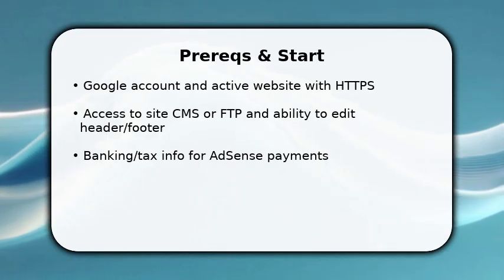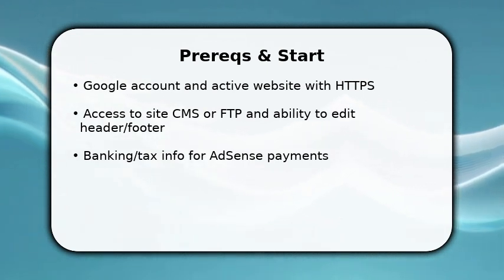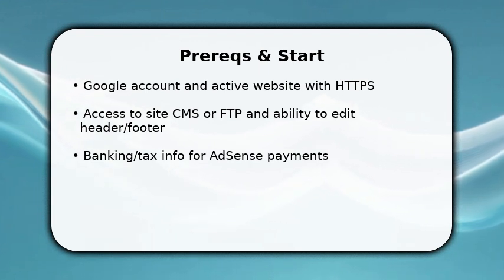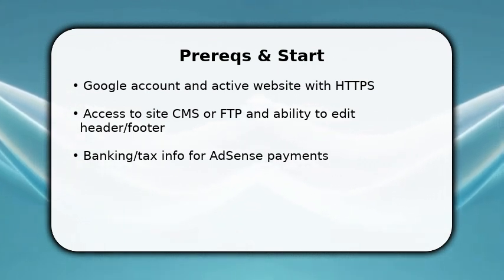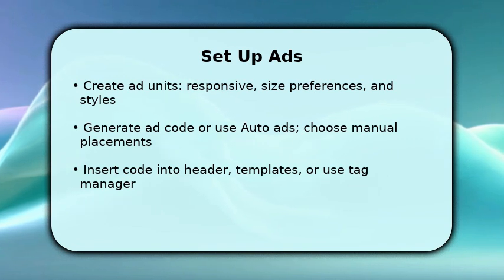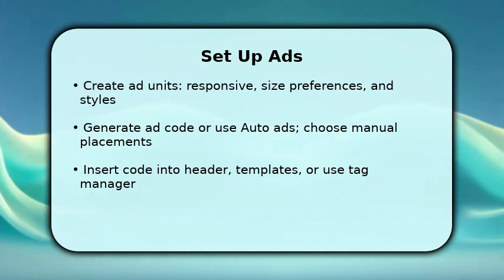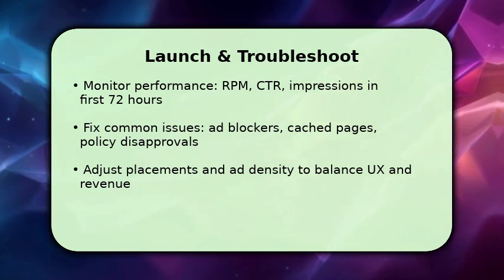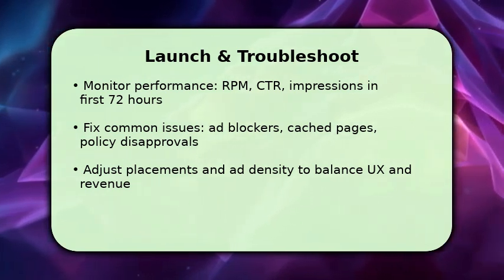How to Add Google Ads to Your Website - Step by Step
Learn the essential steps to integrate Google Ads into your website for increased visibility and revenue. This comprehensive guide covers everything from setting up an account, choosing ad formats, targeting specific audiences, monitoring performance metrics, to optimizing campaigns.